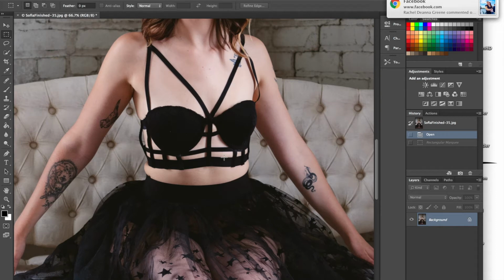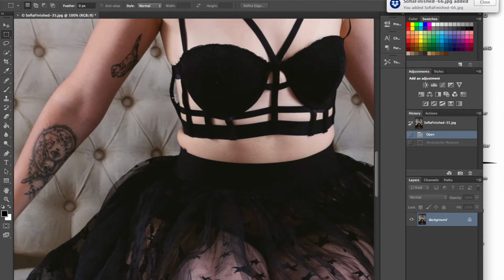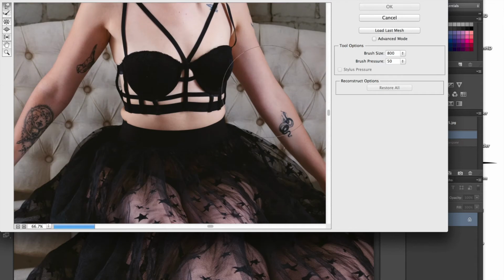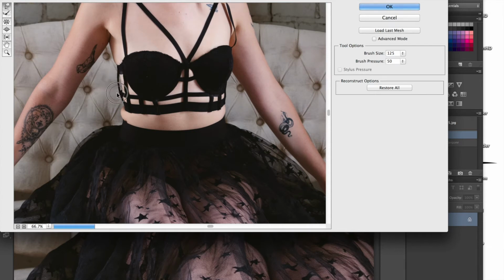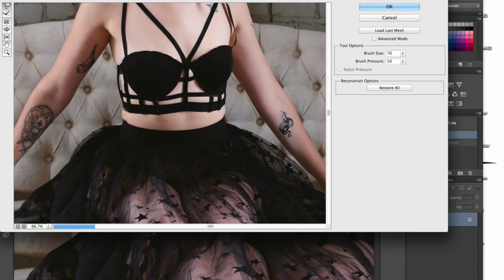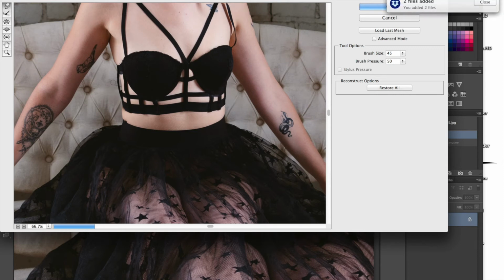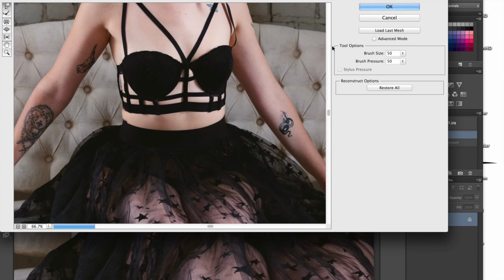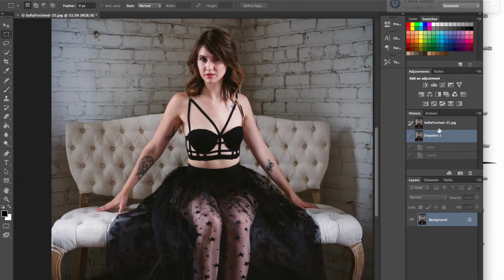How to Use Photoshop Liquify for Boudoir Photo Editing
Posing properly in boudoir photography is fundamental to getting great portraits, but there are still times when I use the liquify filter in Photoshop for my boudoir photo editing. In this Photoshop tutorial, I'm sharing a quick walk through of how to use liquify to clean up images subtly.